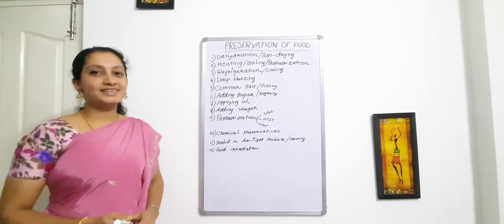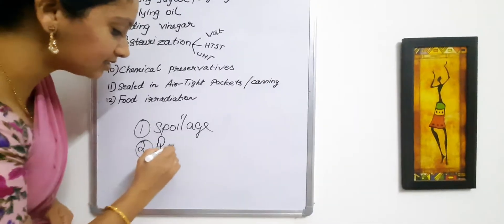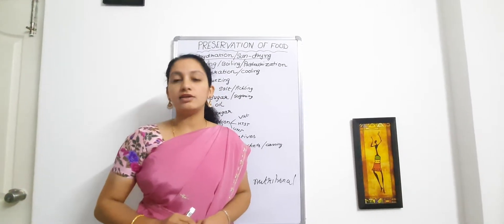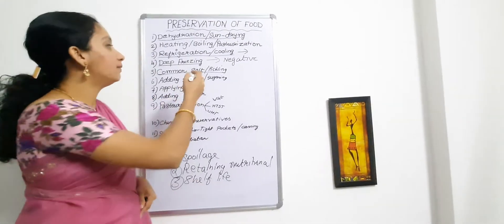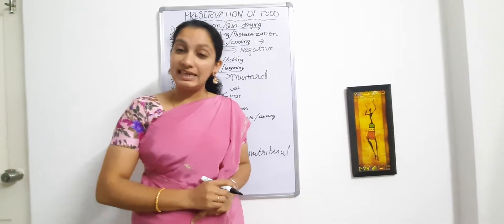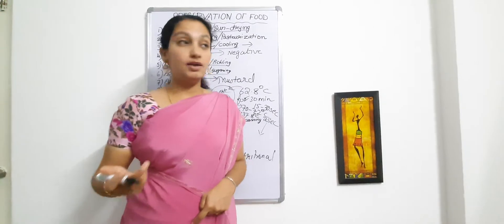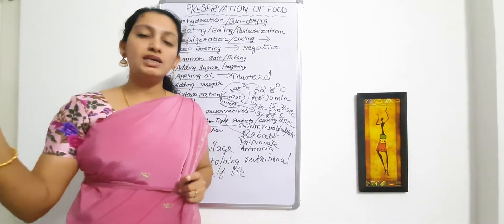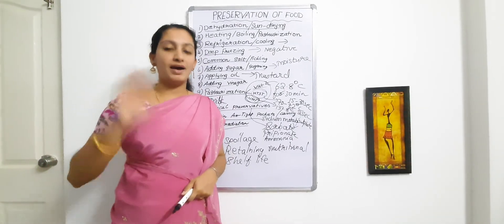12 Methods of Food Preservation -Physical and Chemical Methods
This video is about different physical and chemical food Preservation techniques to prevent the spoilage of food caused by Microorganisms.